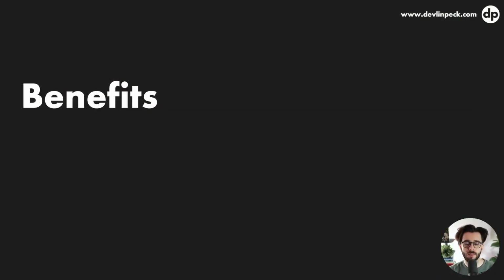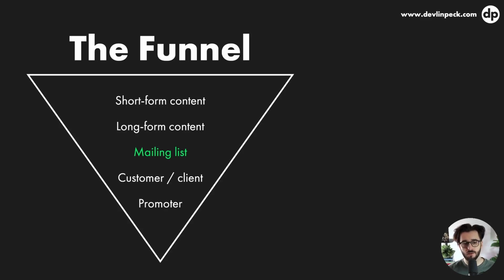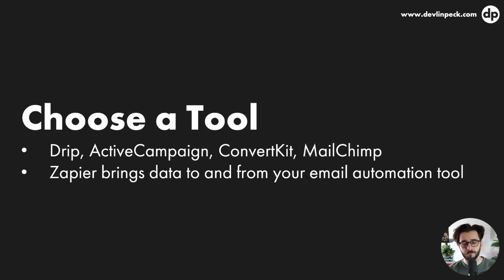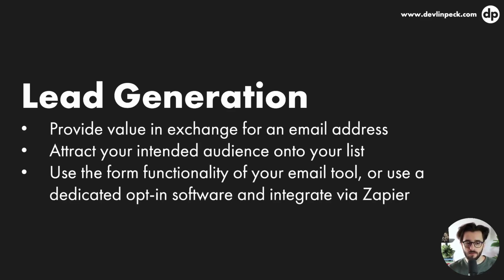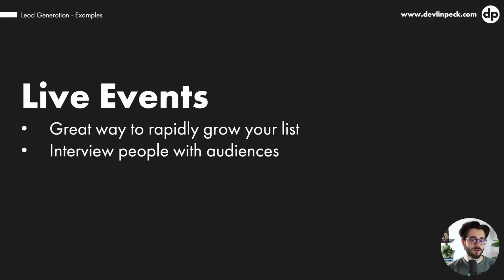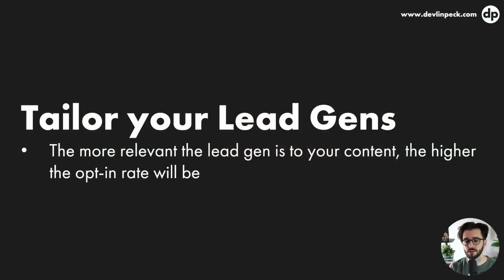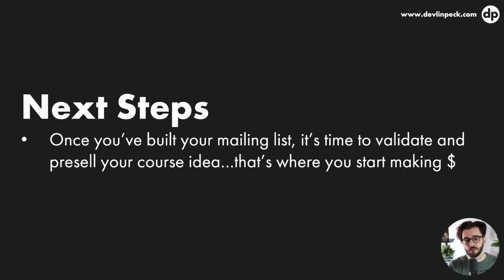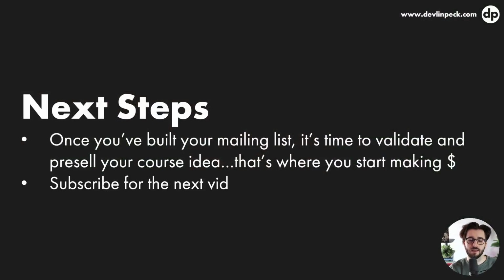How to Grow your Mailing List FAST in 2023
Are you looking to grow your audience for a course-selling business in an organic and effective way? If so, you NEED to start building a mailing list before anything else.

If you don't have a mailing list, then you don't have a business.

This is the most common mistake that I see people make when they want to sell courses.

They have a good idea of what course they want to sell, but they don't have a mailing list of their most engaged supporters who they can sell it to (and selling on social media feeds isn't a great idea).

That's why, in this video, I share strategies that you can use to quickly grow your mailing list...some of them will work for you while you sleep.

👉Grab the free step-by-step guide to build your path toward financial freedom

0:00 Intro
0:41 Benefits
2:34 The Funnel
4:29 You Need Content
5:04 Choose a Tool
6:39 Lead Generation
7:47 Lead Gen Examples
10:14 Live Events
12:05 Community
13:06 Tailor your Lead Gens
14:45 Direct to your Lead Gens
16:42 Keeping it Healthy
18:15 Next Steps